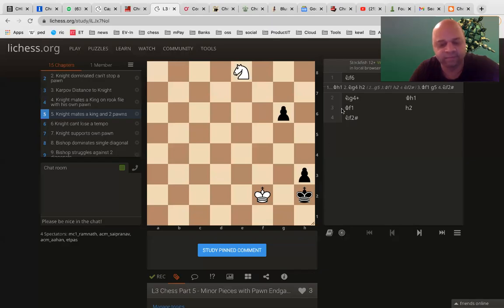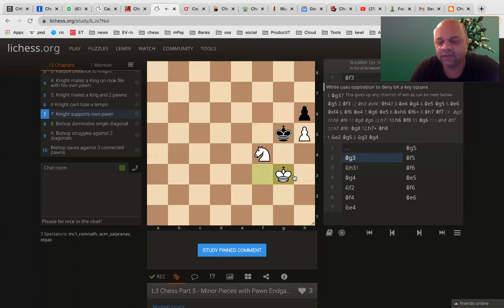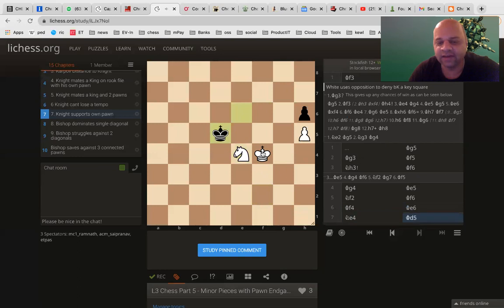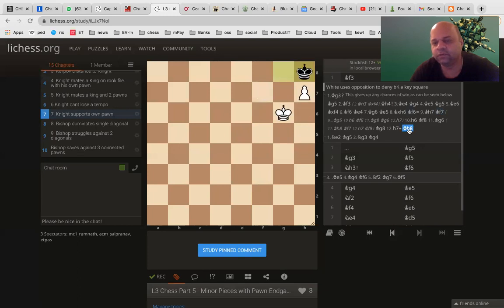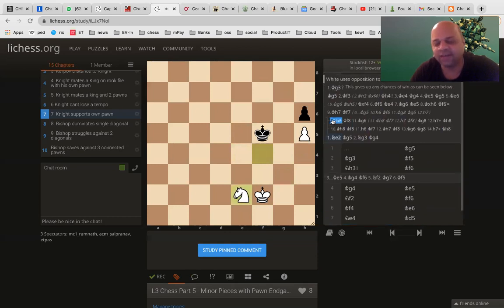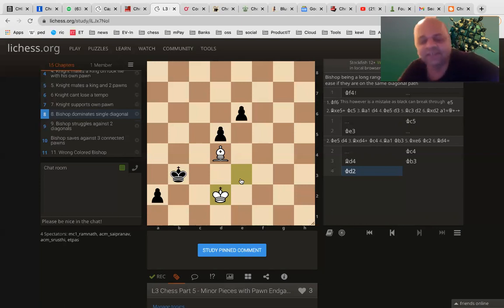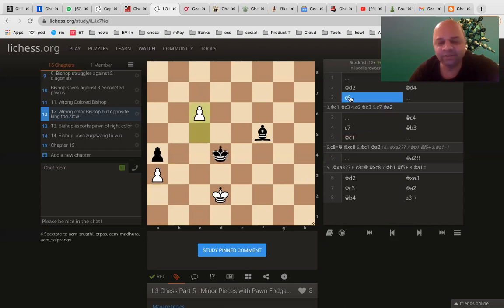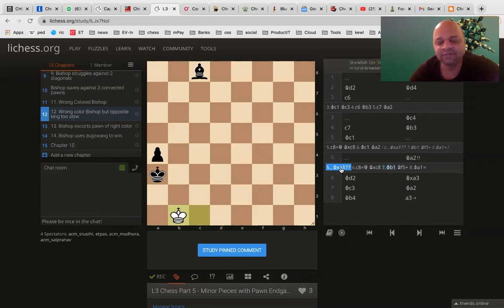L3 Wk 17 Part 2 - Bishop vs Pawn Endgame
We continue our exploration of Minor Piece and Pawn endgames. Here, we look at how the Bishop can defend against advanced opponents pawns, the importance of a diagonal domination and also when Bishop struggles in 2 diagonals.